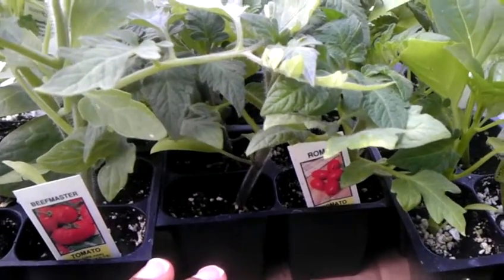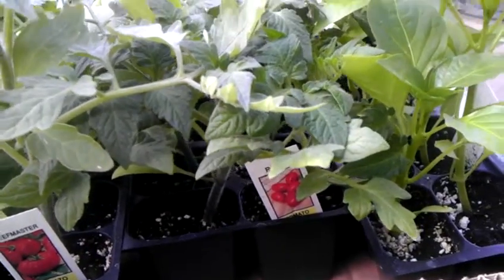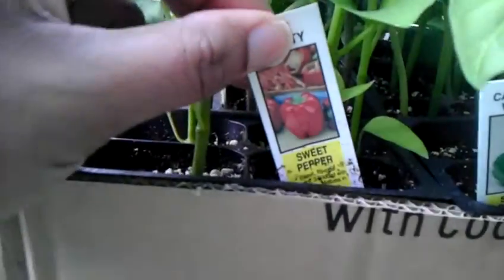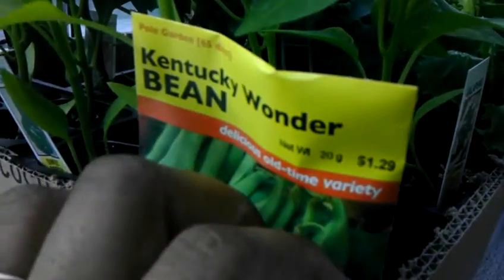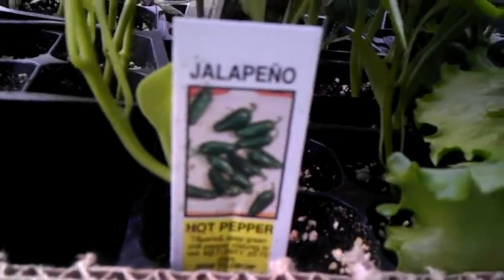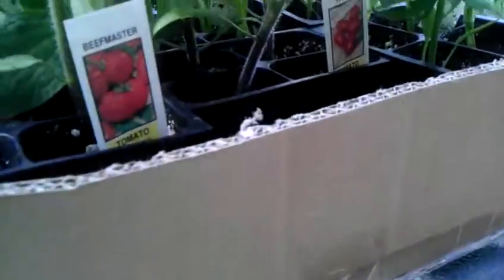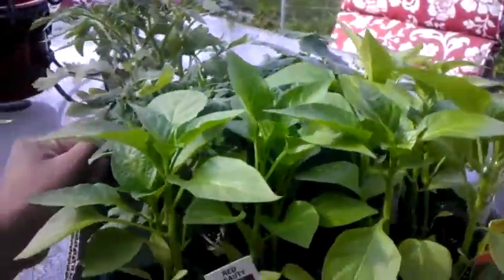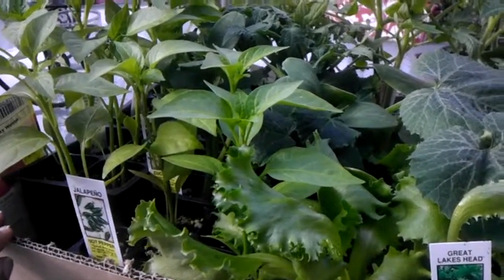Home & Garden- Some vegetables we're anxious to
My hubby picked up our first batch of veggies however, we're not able to plant them due to freeze warnings.